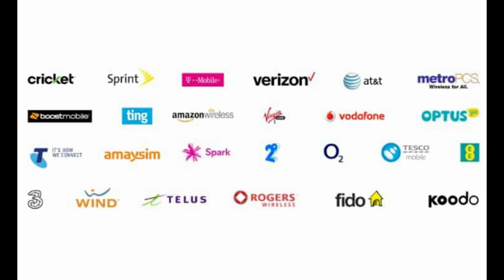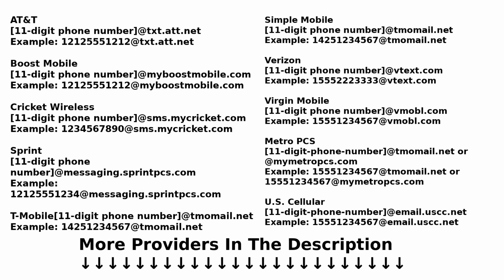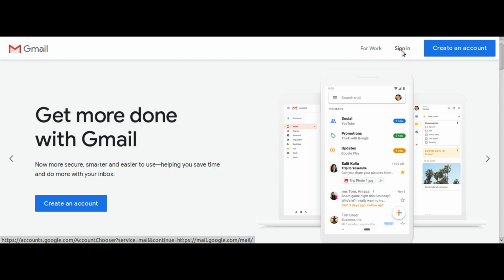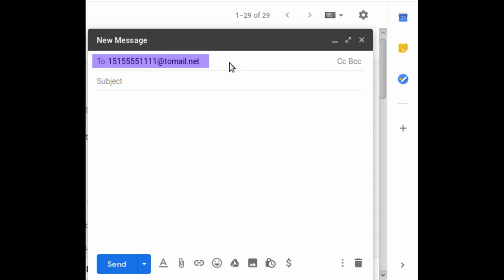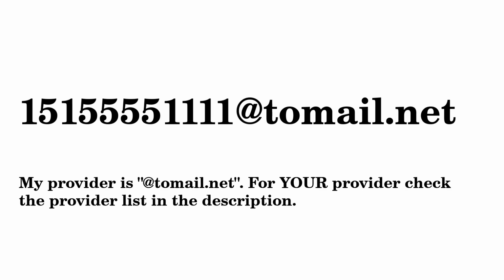Send Text Messages From Email - iMessage Alternative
This is a quick tutorial on how to send text and photo messages from your email to someones phone. You can use this when your service is down, as an iMessage Alternative, or when your not near your phone but still want to send someone a message.